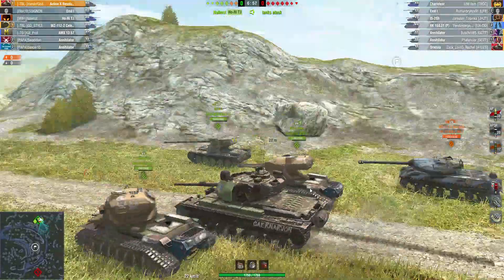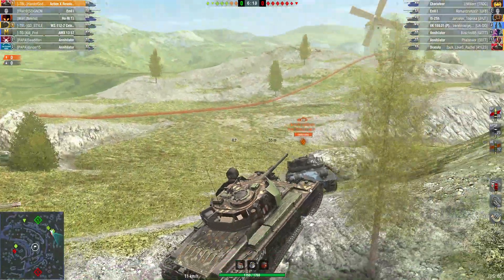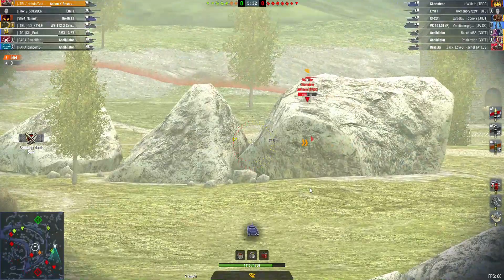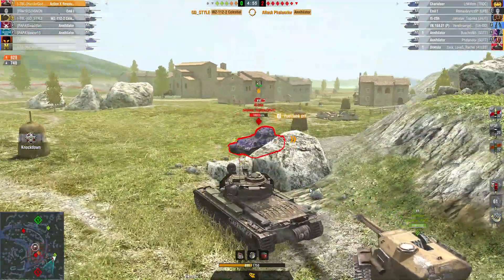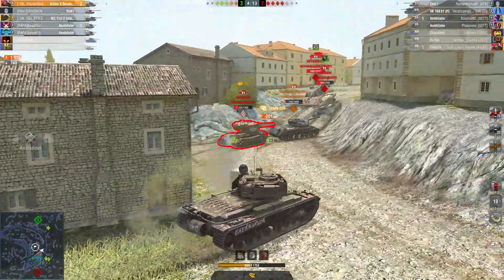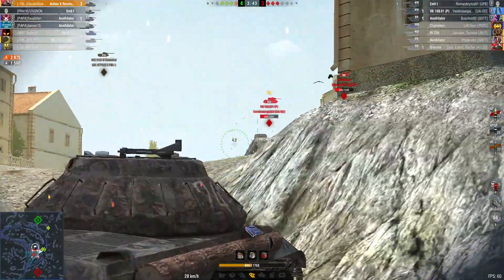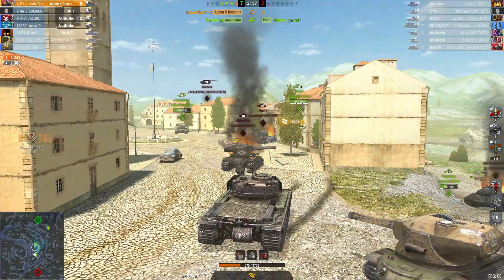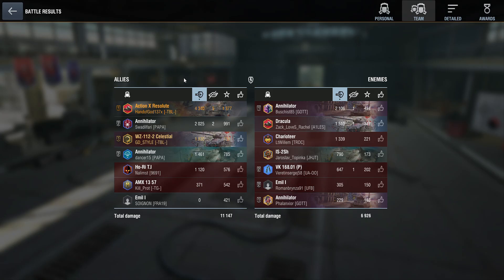Action X 1st Class 5 kills | World of Tanks Blitz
Over 4000 damage on the Castilla Map. Well played my son.